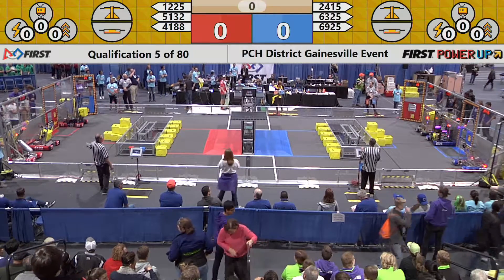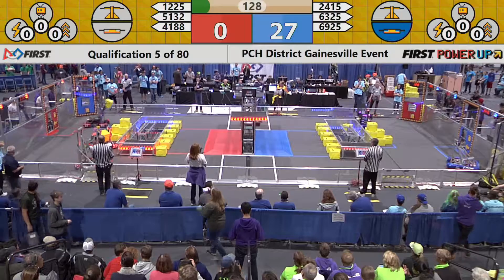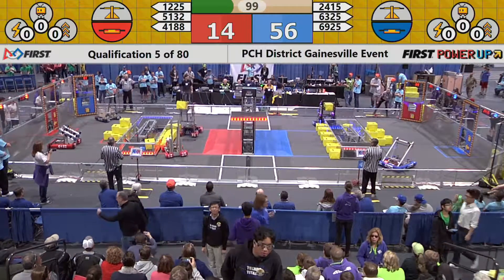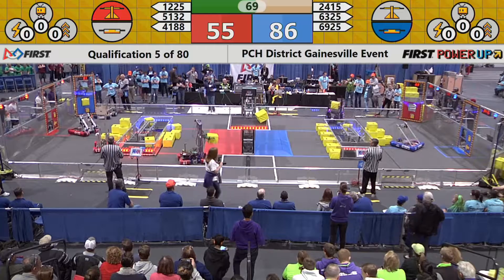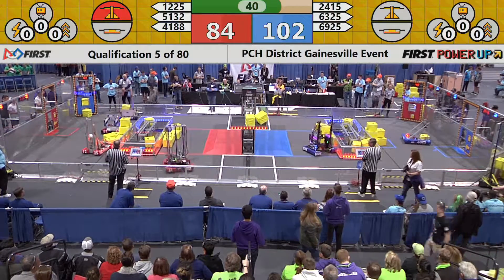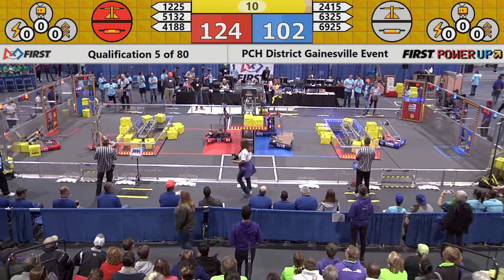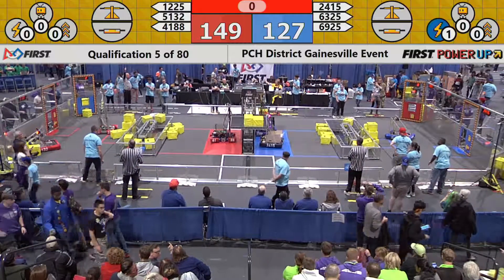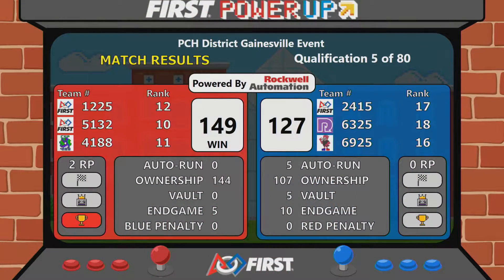2018 PCH District Gainesville Event - Overhead Camera - Qualification Match 5